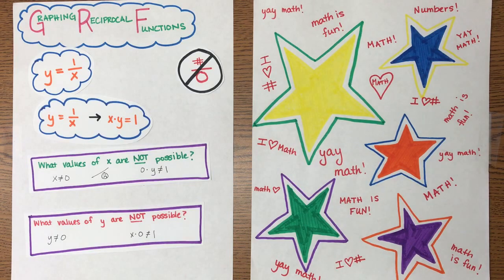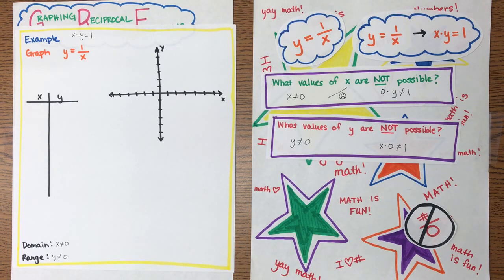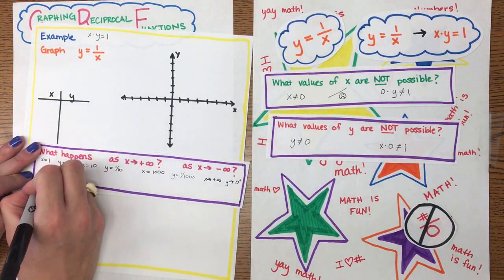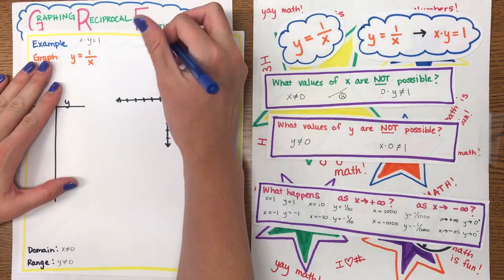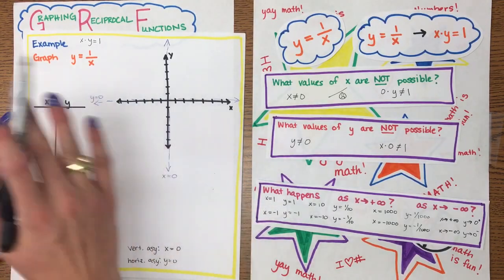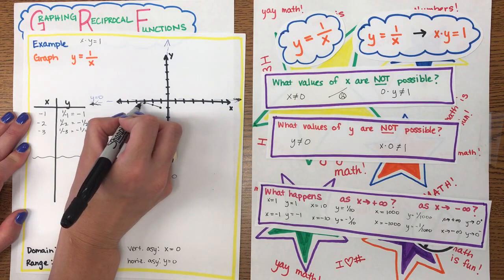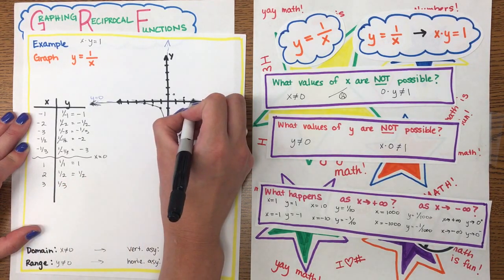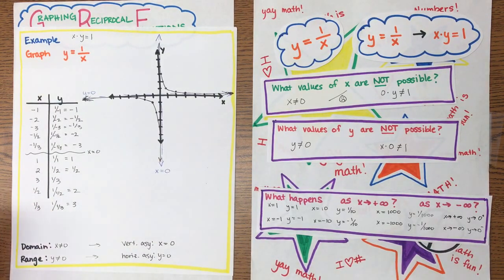Graphing Reciprocal Functions - Parent Function